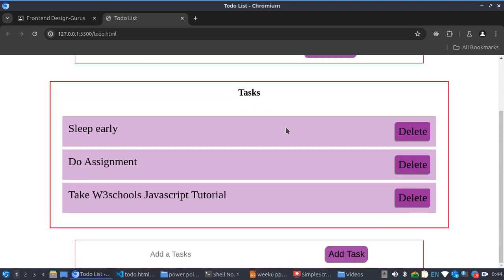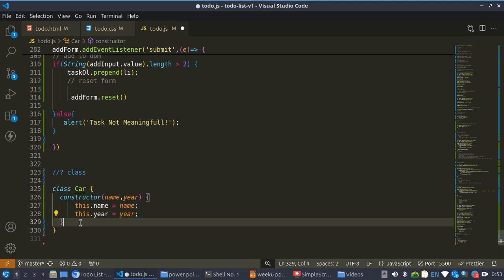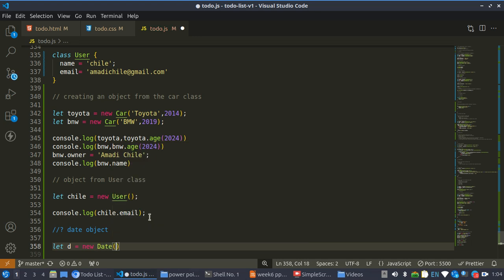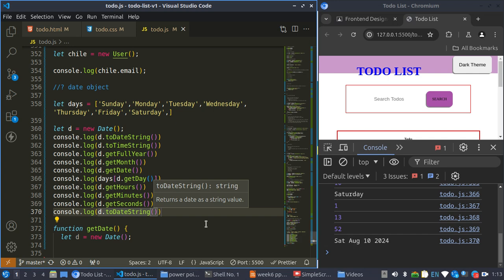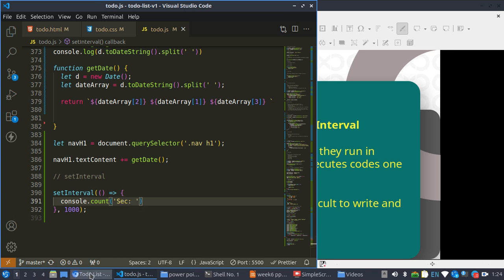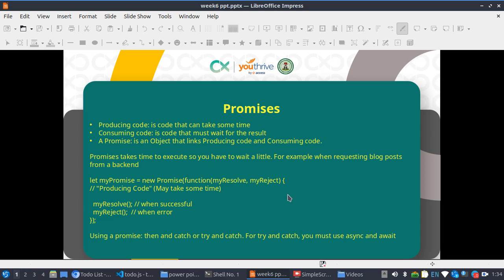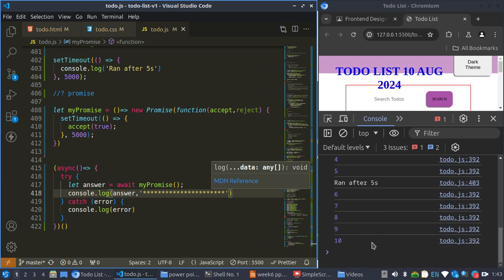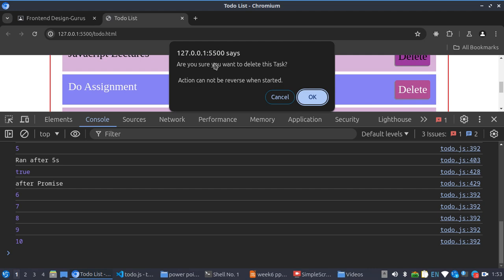DOM Manipulation (Week 6 Session 11) - Part 3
In this video we will learn the following in JavaScript: classes, how to use date object, how to use setTimeOut and setInterval and promises.